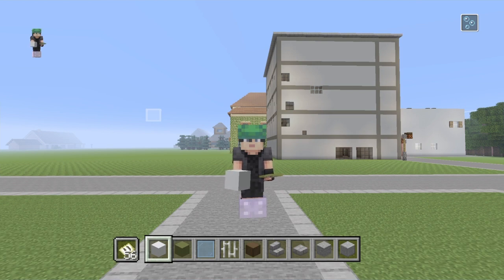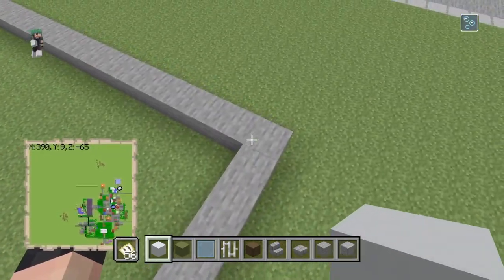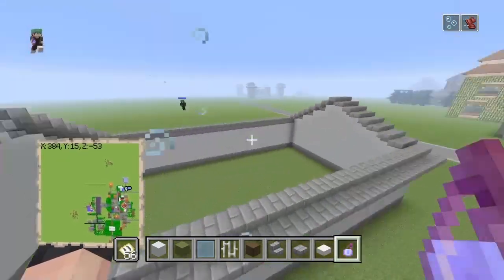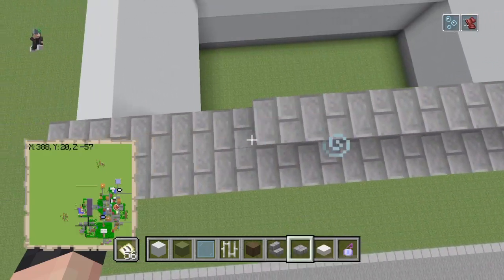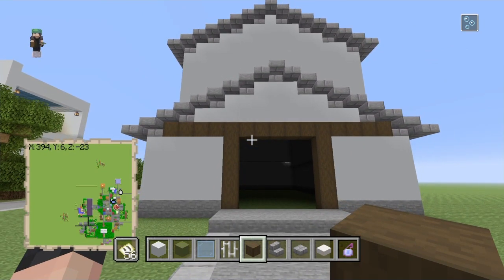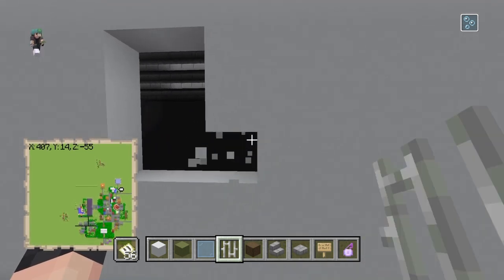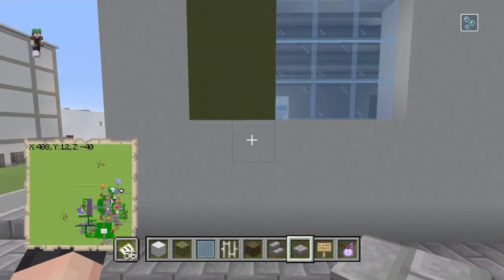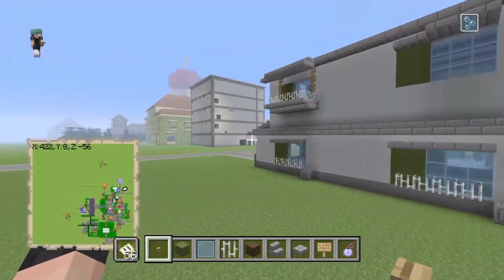Minecraft: How to Build Kagome's House! / Inuyasha! **Anime Builds**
Today I built Kagome's house from the anime Inuyasha :)

What are some thing's that y'all would like to see me build for future videos? Let me know down in the comments below!